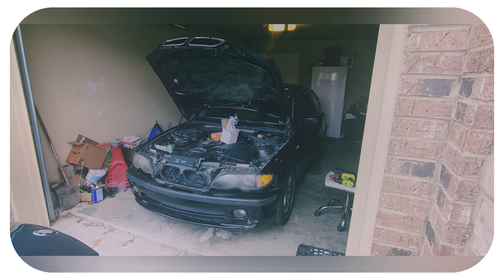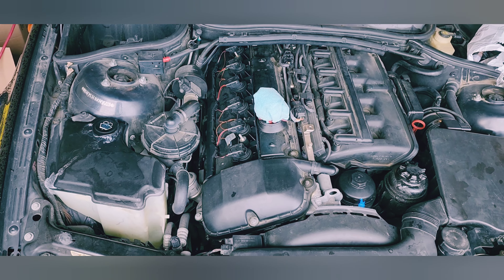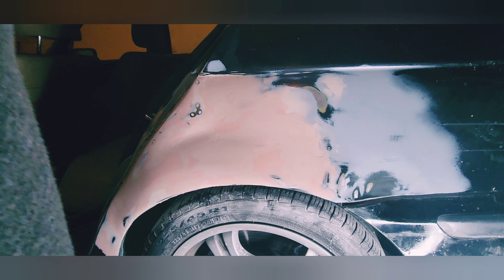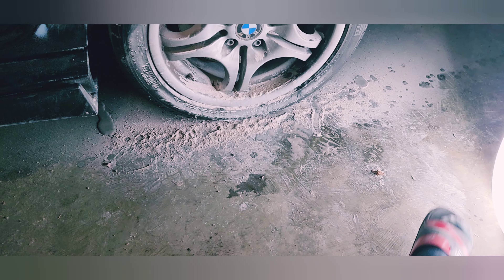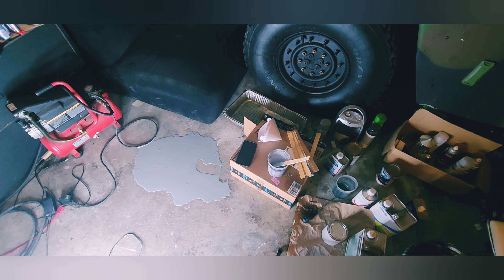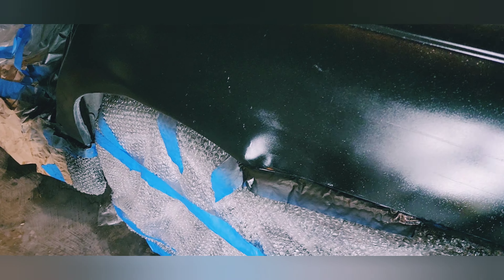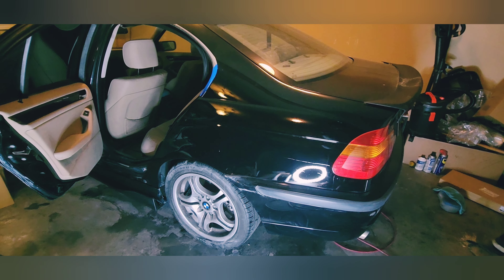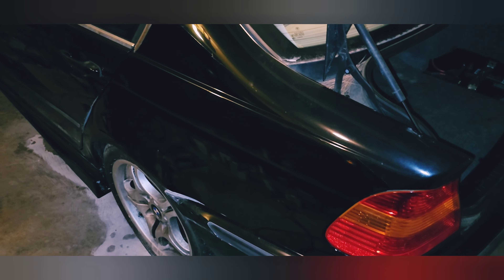04 BMW 330i e46 body work and paint Ep. 3. I messed up big time🫣🫣😅😅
BMW 04 330i E46 Salvage Complete restoration part 3 ep-3 Working on body quarter panel dent, full body filler, and painting. This is my 1st time ever doing body work. I DID NOT do a great job. Whoever I am happy that I didn't hesitate to do the work myself and learn from my mistakes and would love to do it again.